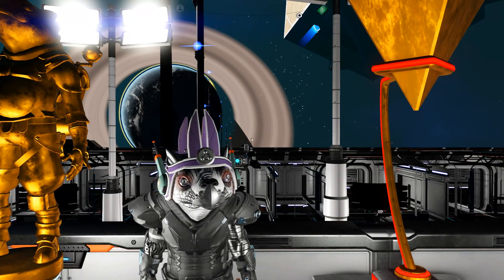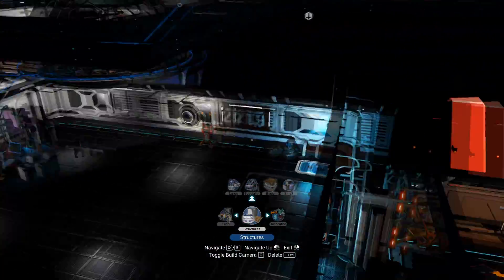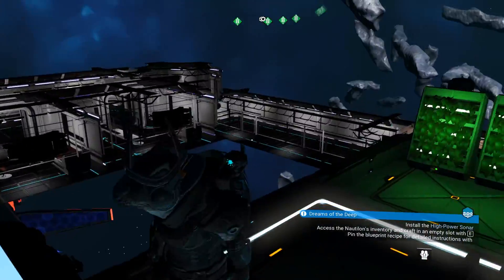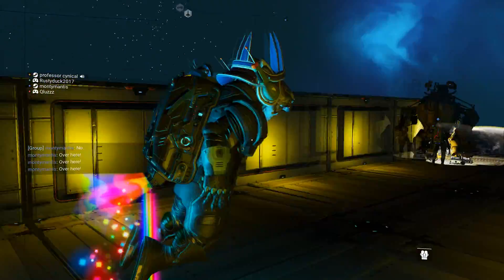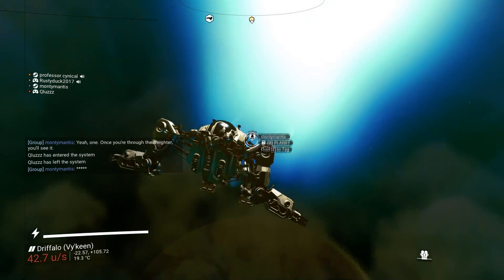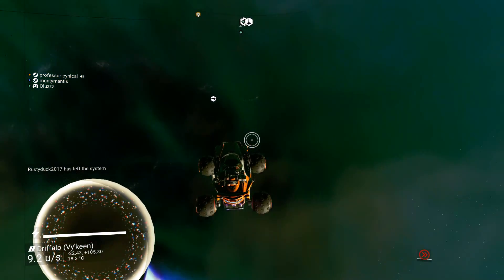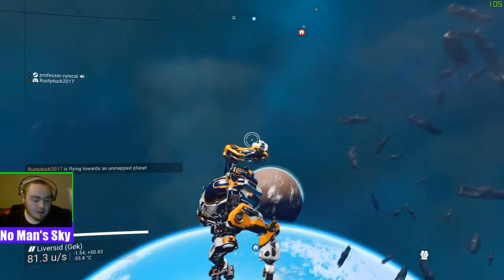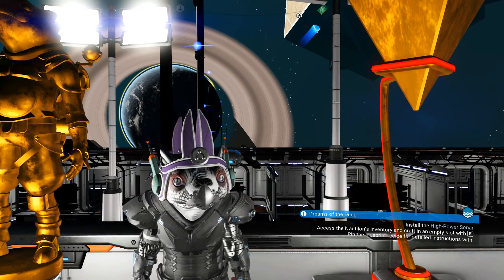No Man's Sky 2.52 Freighter Teleport Glitch